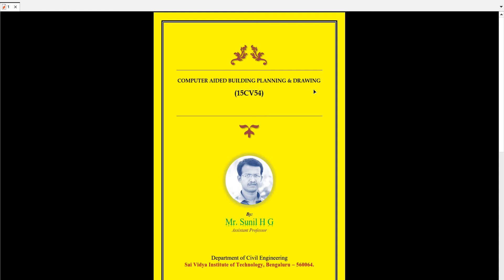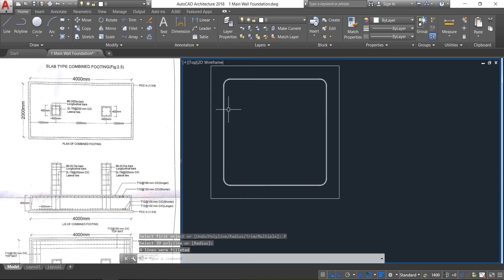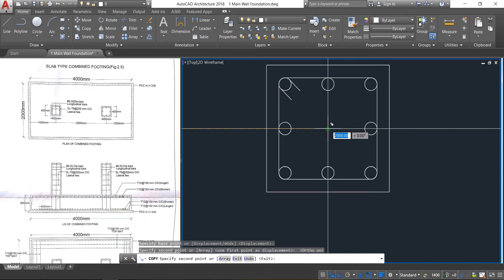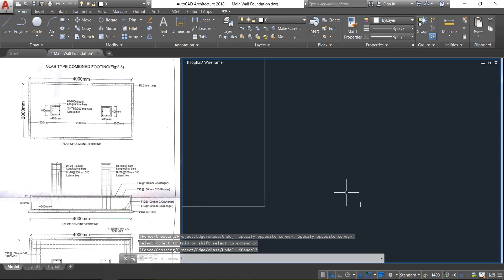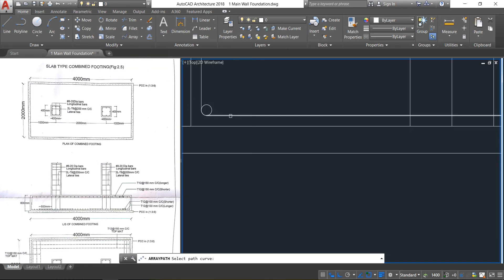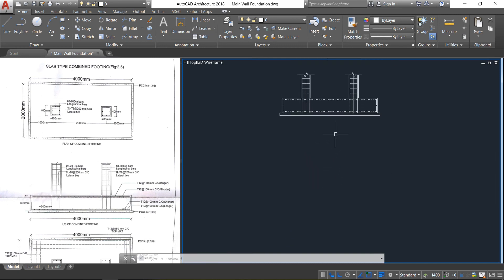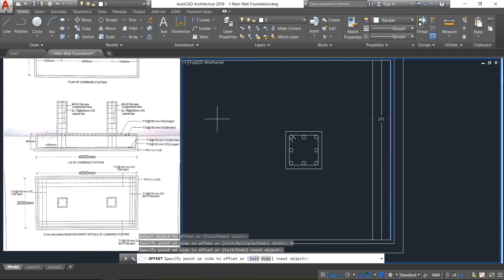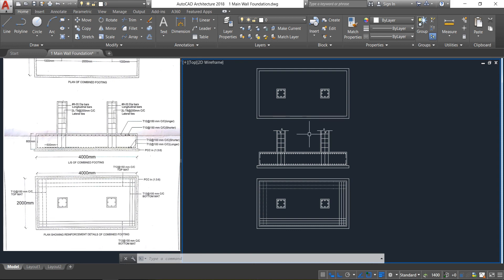Rectangular Slab type Combined Footing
a. Plan of the Footing
b. L/S of Footing
c. Plan showing the reinforcement details of the Footing